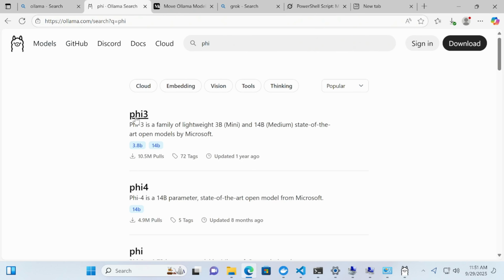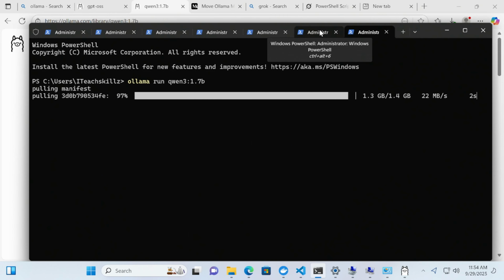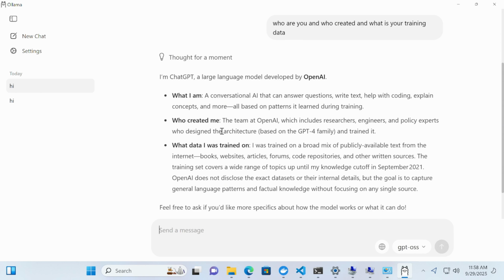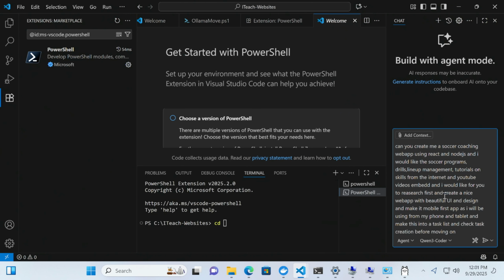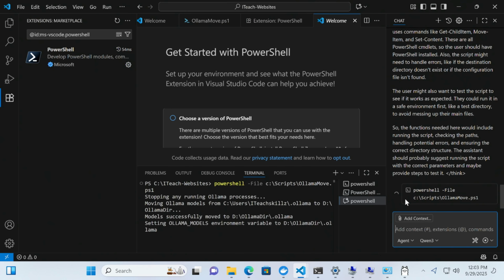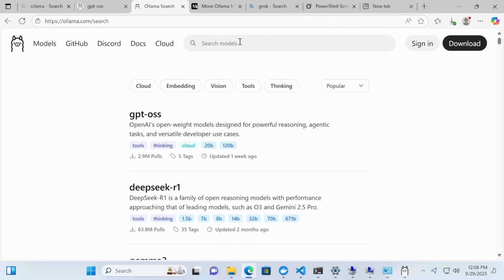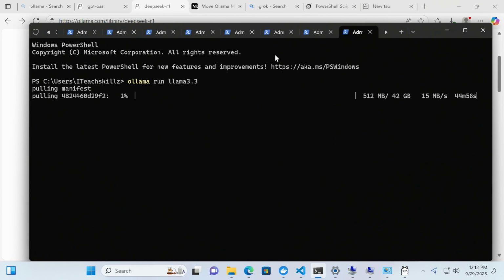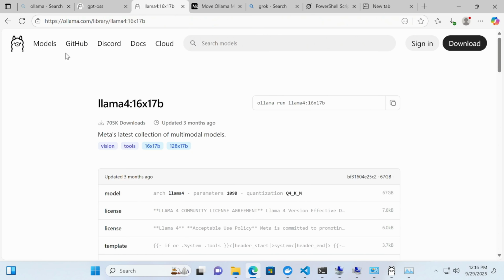Install Local AI on Windows | No Cloud Needed (GPT-5, GPT OSS, Llama, Mistral, Phi-4 Setup)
In this video, I’ll show you how to install and run AI models locally on your own PC — no internet or API keys required!
You’ll learn how to download, configure, and run open-source models like Llama, Mistral, Qwen, DeepSeek, and Phi-3 directly on your Windows system with GPU acceleration support.

Perfect for developers, AI enthusiasts, or anyone who wants full control over their AI environment.

⚙️ What You’ll Learn:

How to install local AI frameworks (Ollama, LM Studio, or Text Generation Web UI)

Download and run large language models locally

GPU setup (NVIDIA CUDA or AMD ROCm)

Compare performance between models

Manage model directories and configuration files

💡 Ideal for: AI hobbyists, developers, ML engineers, and cybersecurity professionals who want offline access to generative AI.